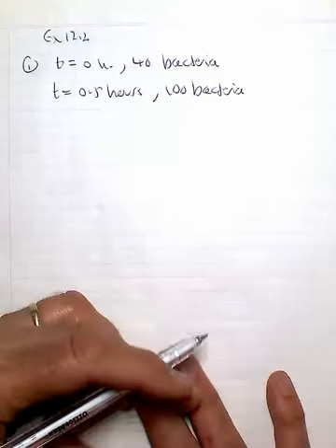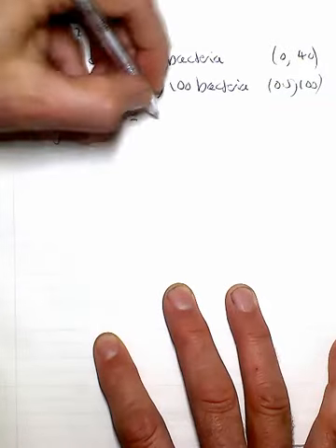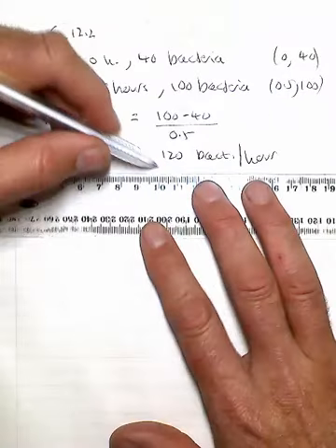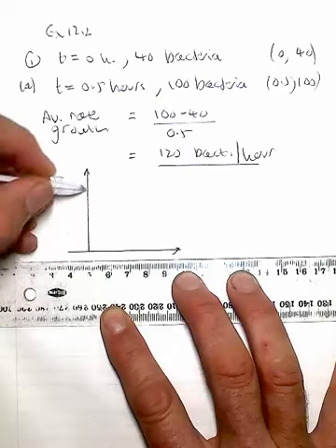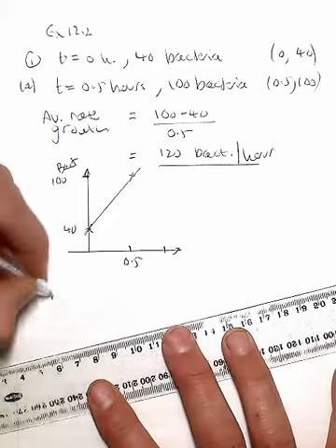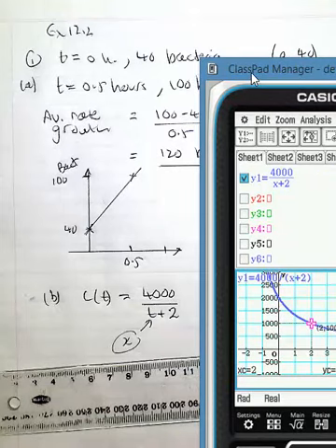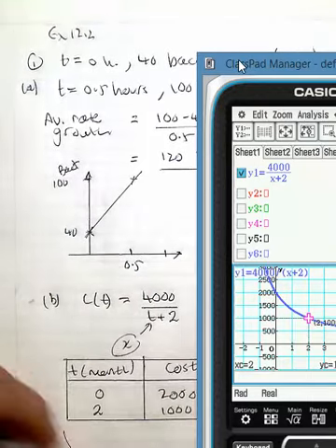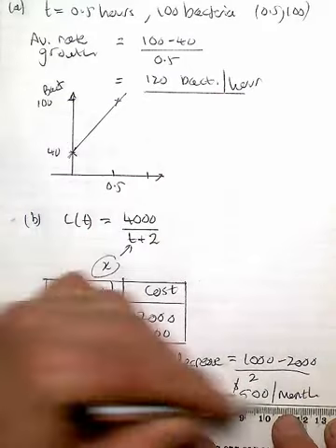MM2 Unit 6 12 2 1